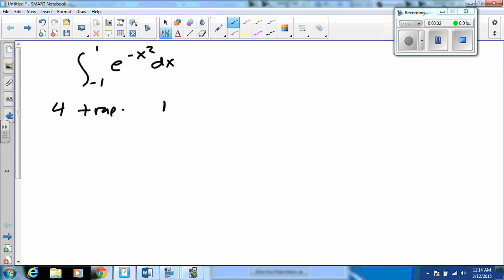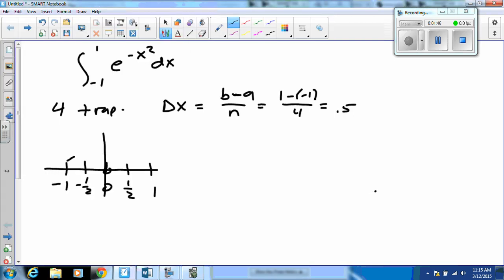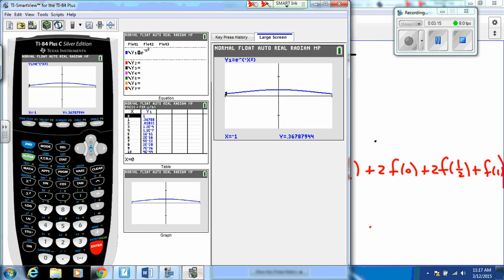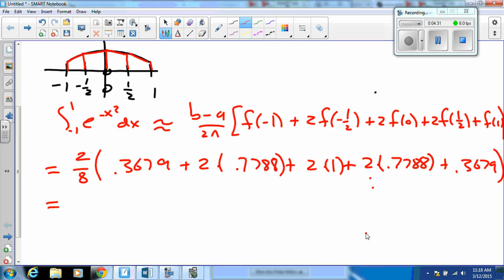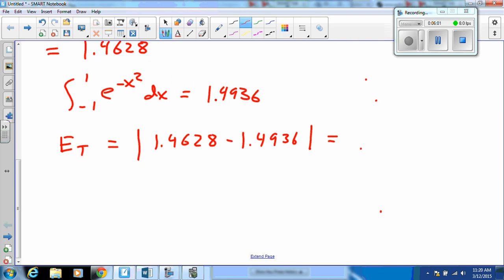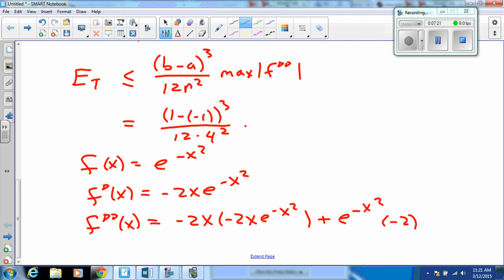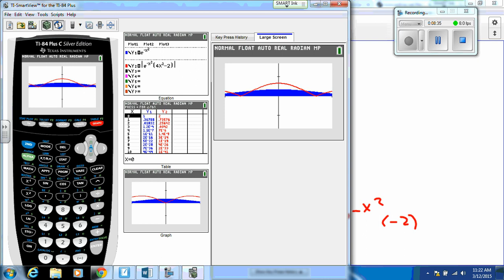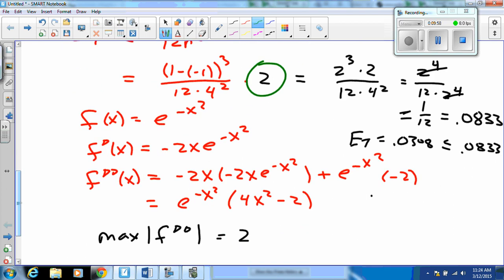Trapezoidal Error Bound